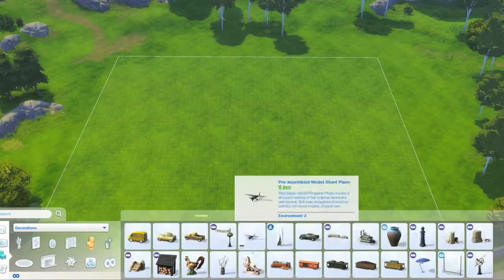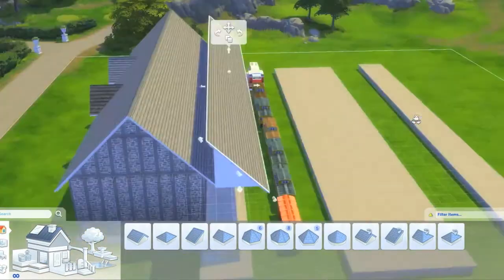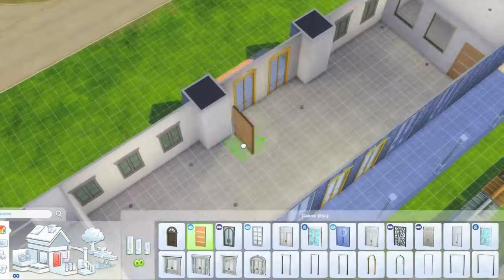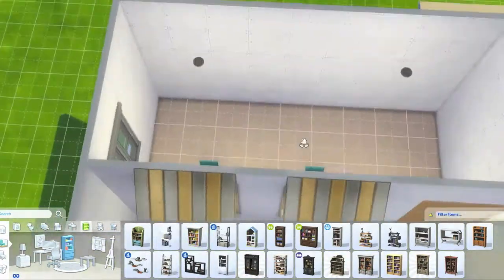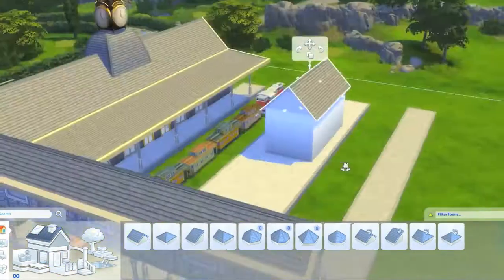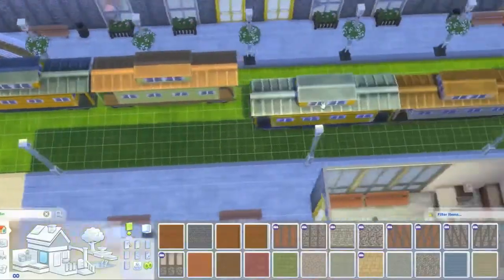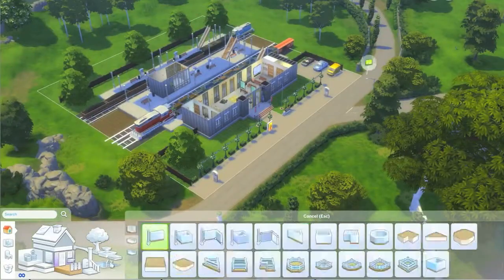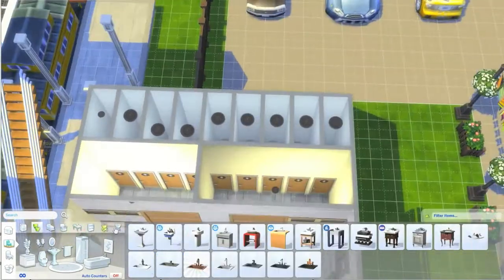Train Station | Speed Build | « Sims 4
A small local train station for your sims to travel to new places!

Want to download a Build? Look for hevdonia or Graphicdesignhs on the Sims 4 Gallery.